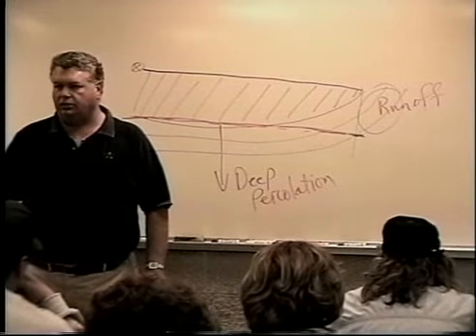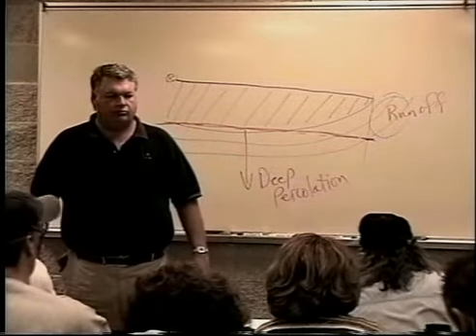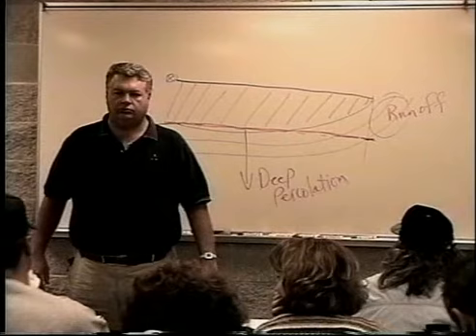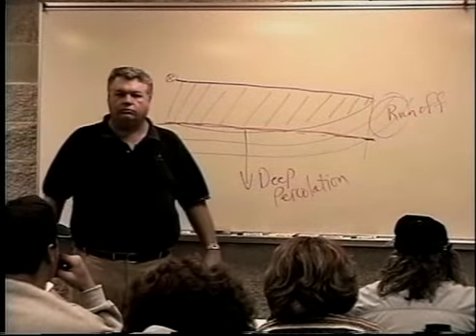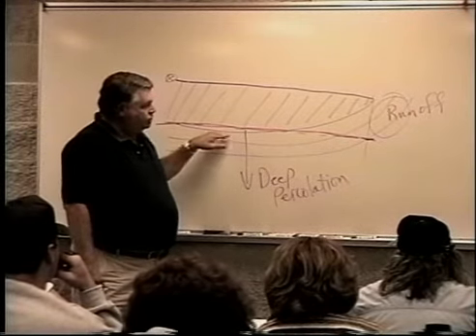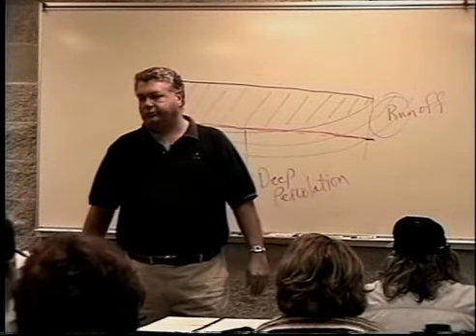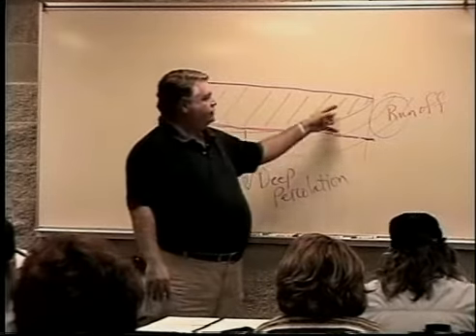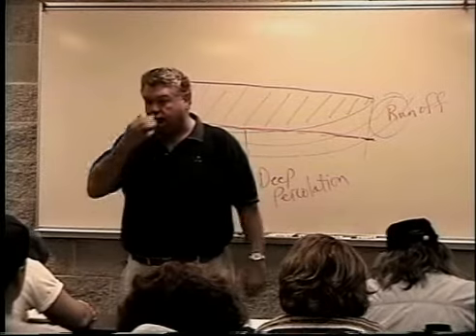WMGT112 17 05 Irrigation Water Requirements05